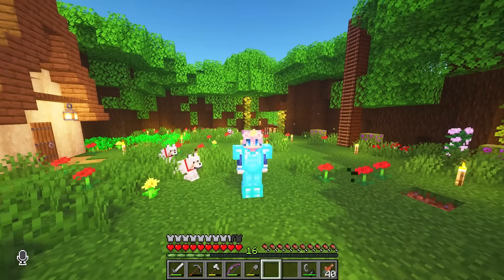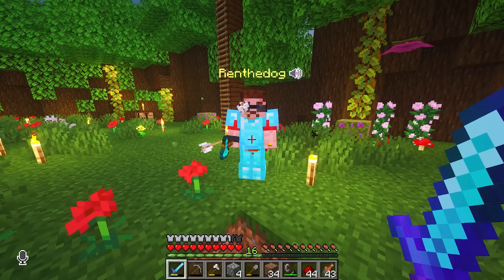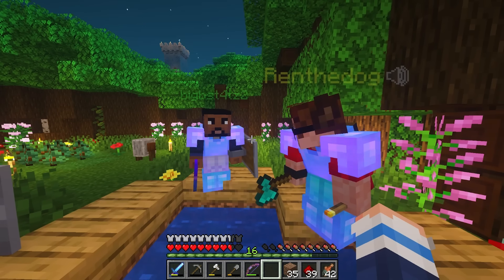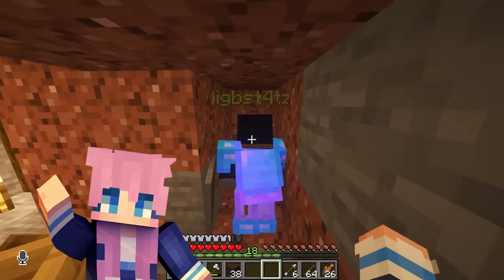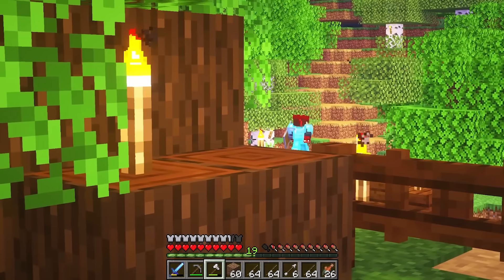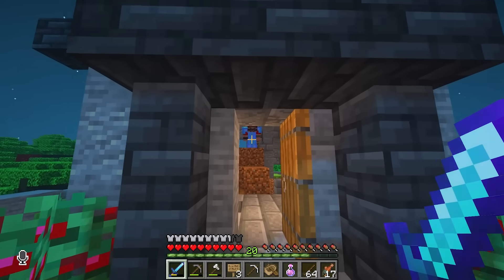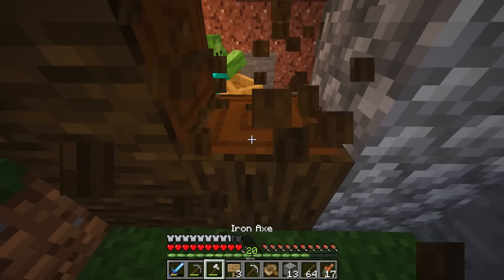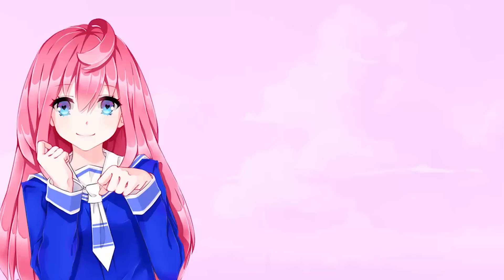Fairy Drama | Ep. 4 | Last Life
Welcome to Last Life SMP, successor to 3rd Life! This time things are a little different, we are randomly assigned between 2-6 lives and the goal is to be the last player standing on the server. When players reach 1 life left their name turns red and they become hostile to the other players.
There's also a Boogeyman, secretly chosen every week, they need to kill a non-red player to  lift the curse otherwise they'll be set down to their last life!